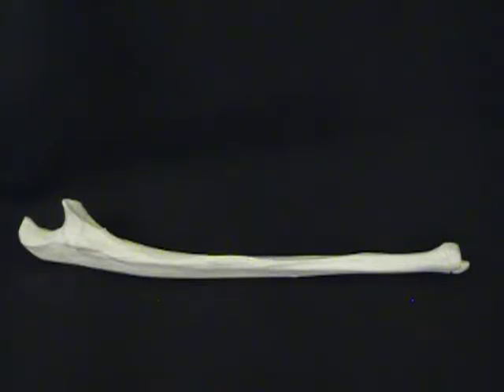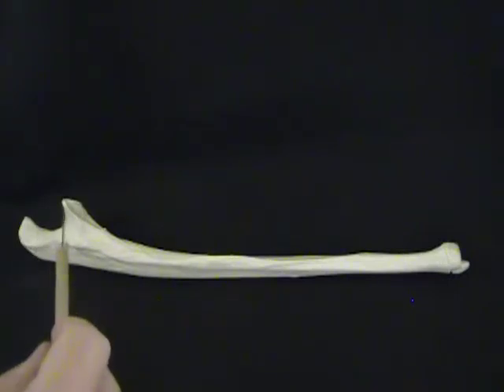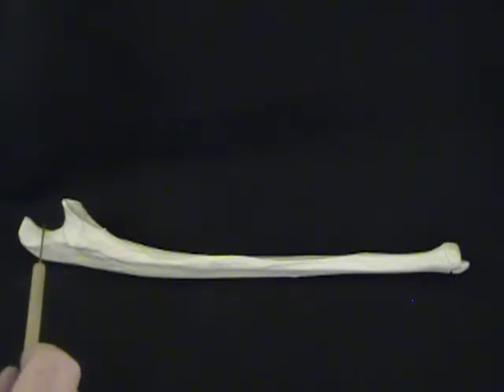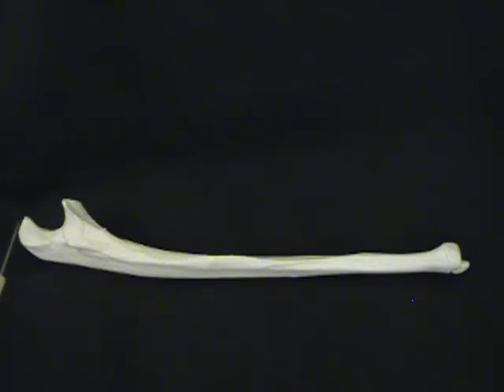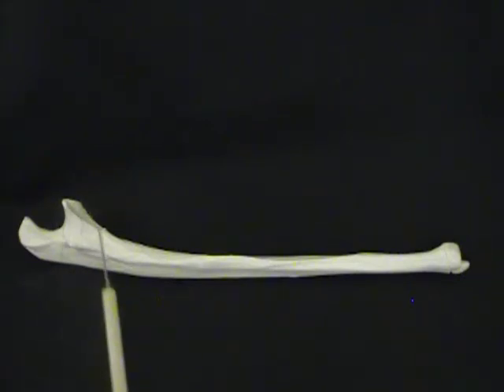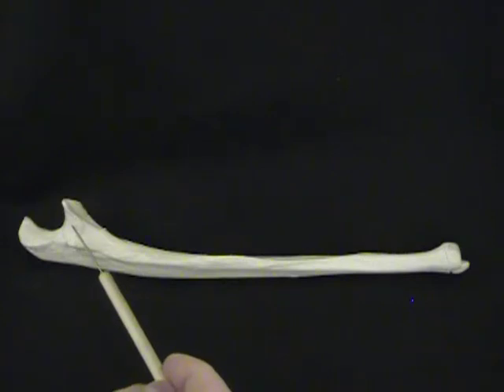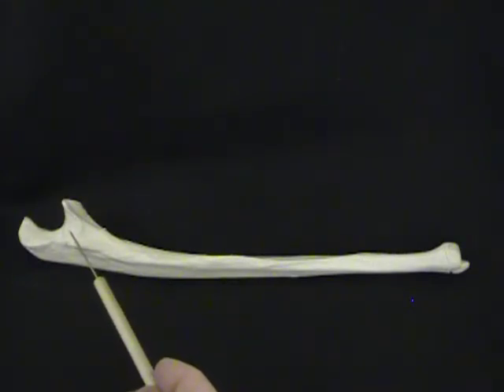Dr Mitch's Anatomy: Ulna